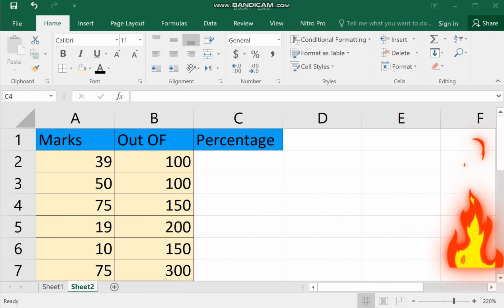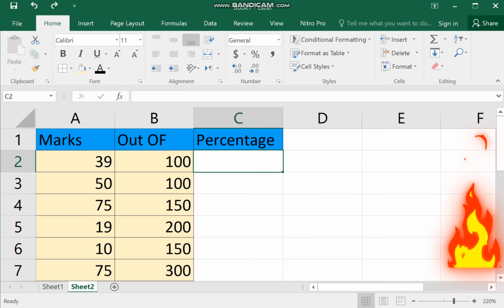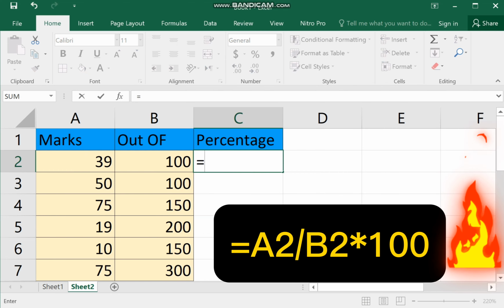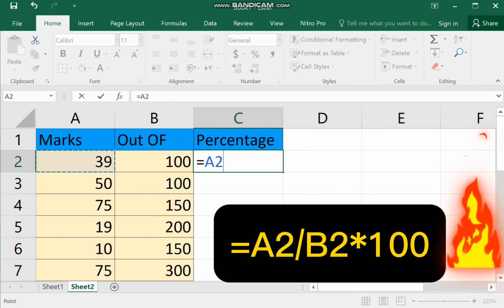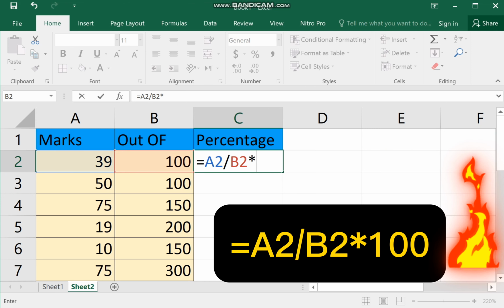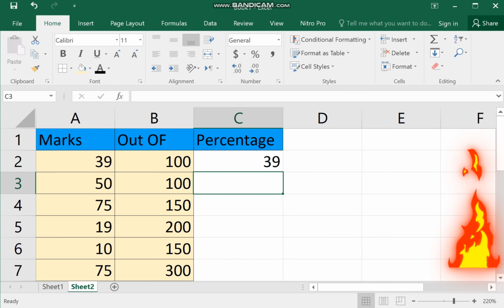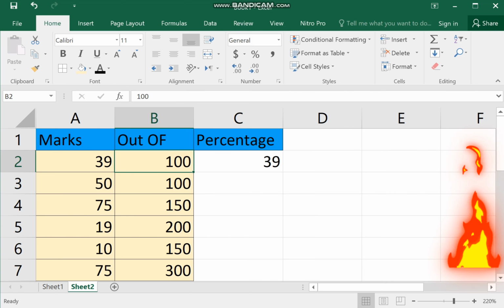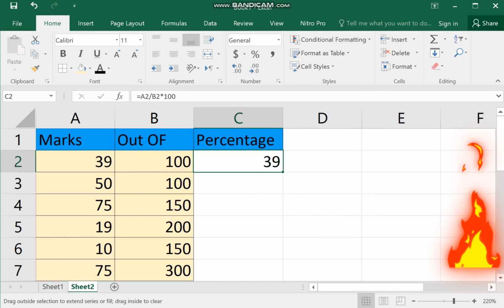Automatic Percentage in Ms Excel |Dynamic Percentage| Learn Excel